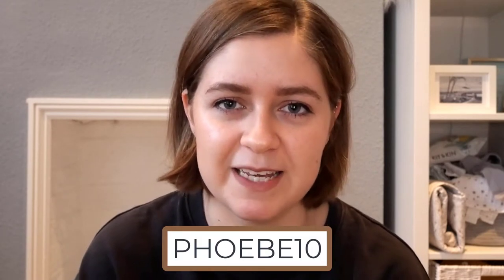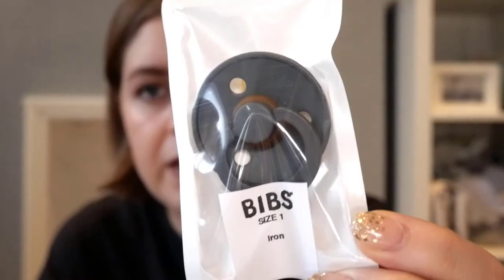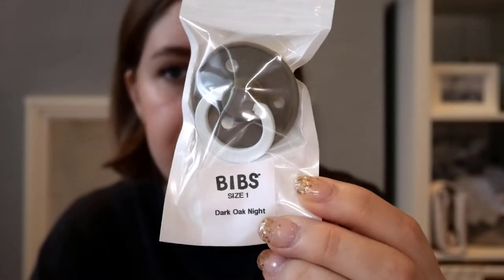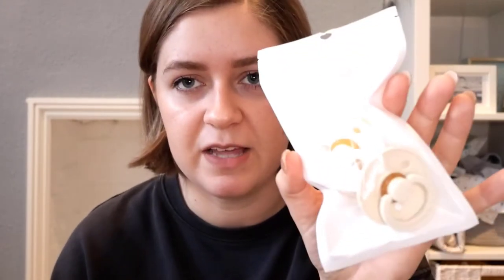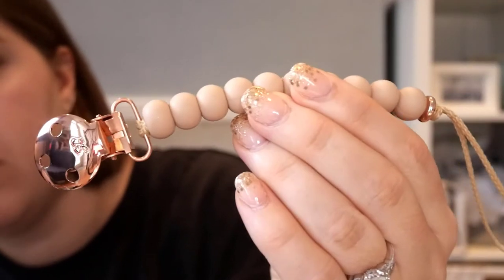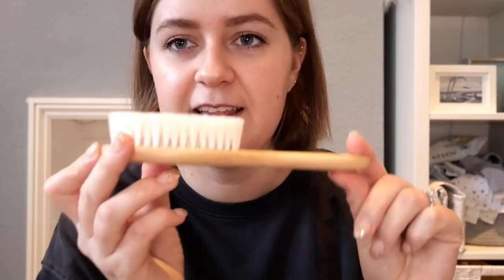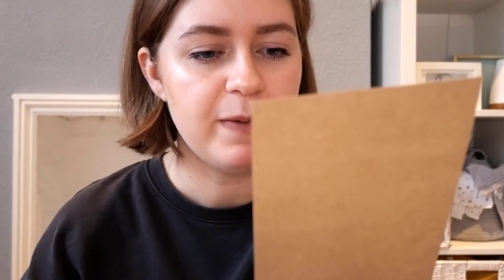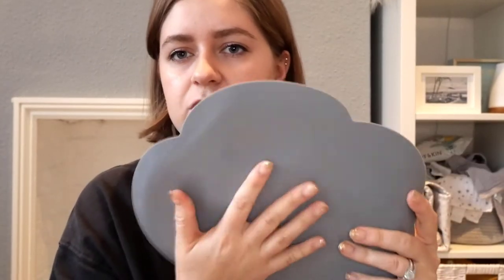Buying Baby Products from Small Businesses! (Dummies, Weaning, Toys & more)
Here are the small businesses that I reviewed today. Make sure you check them out!

Mama’s Secret Shop on Etsy